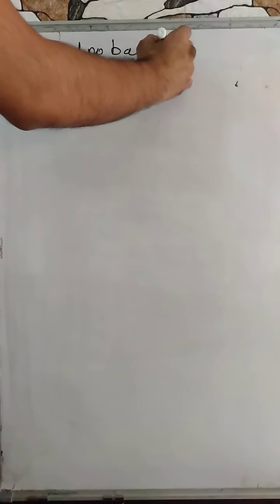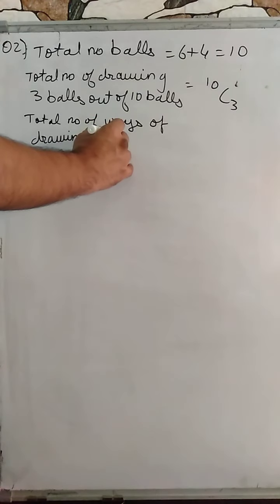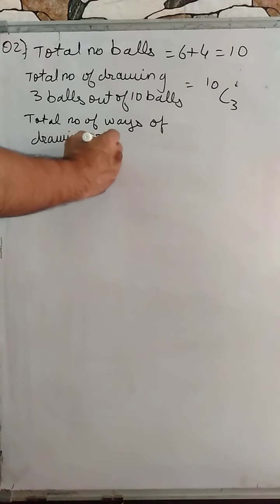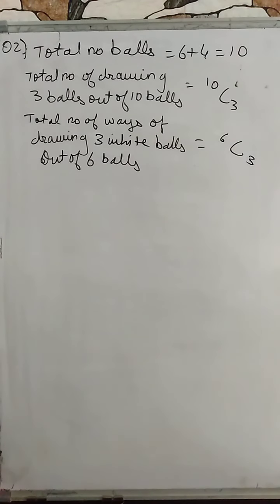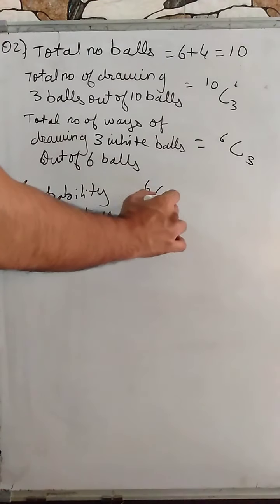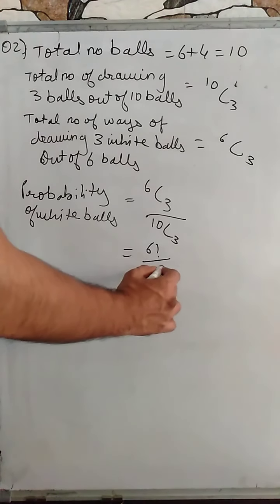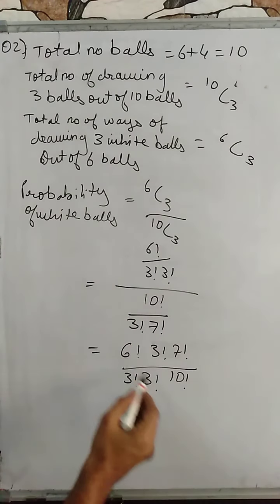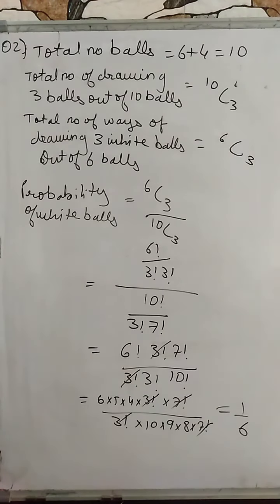Probability , grade 11, ICSE ,ex 22)d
OP Malhotra, Grade 11, ICSE, Probability, excerise 22 d, q no 2